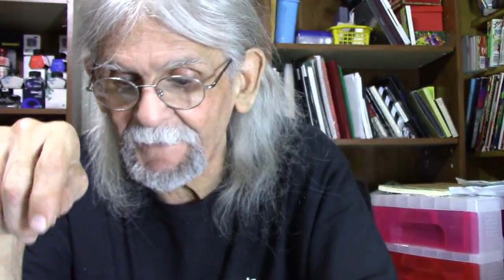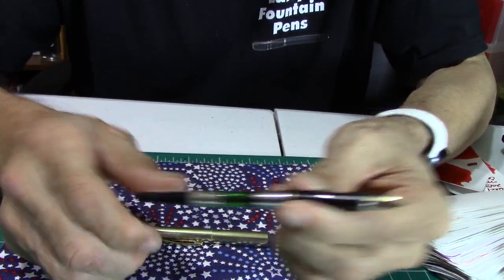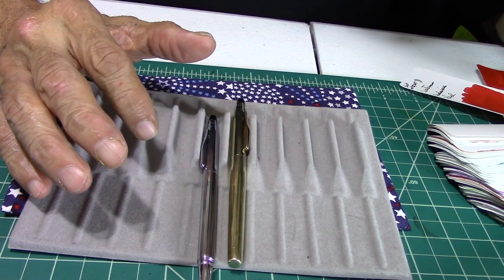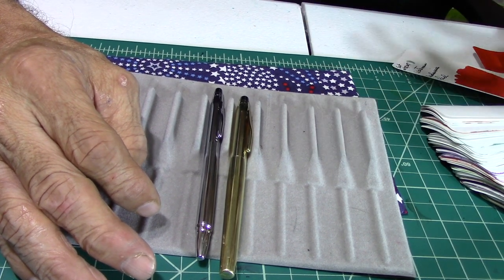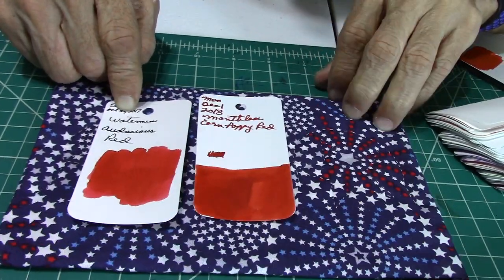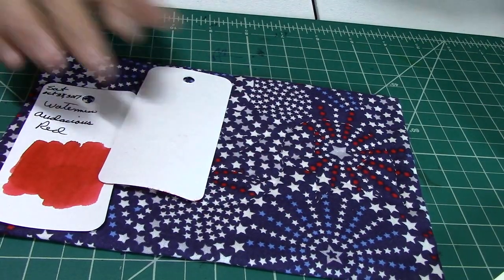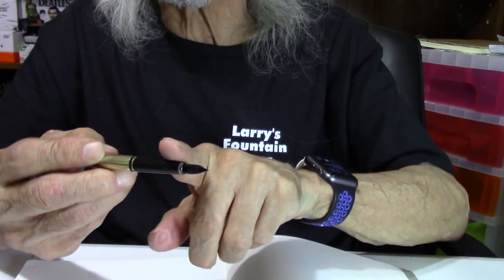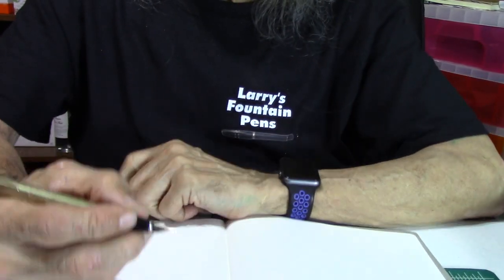Episode 534 The Cross 10k Gold Filled Fountain Pen: A Full Review by Larry Berrones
A review of the Cross 10k Gold Filled fountain pen with a 14k gold medium nib.

LIKE:  Did you like this video?  Please hit the "like" button!